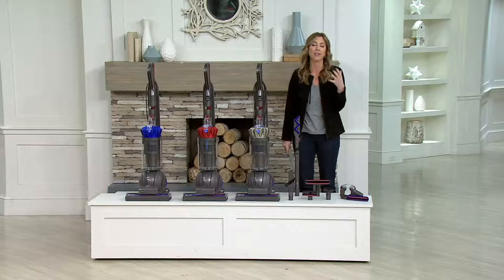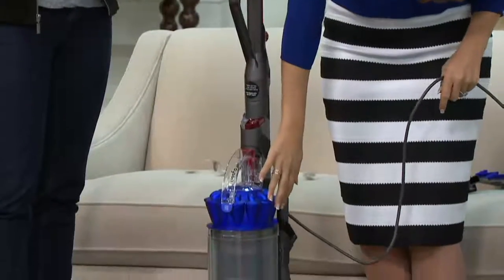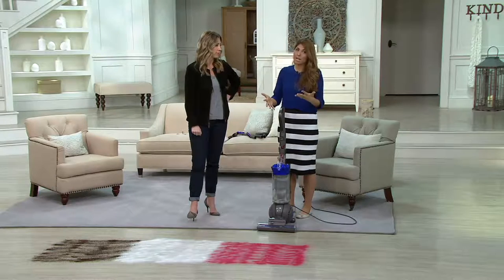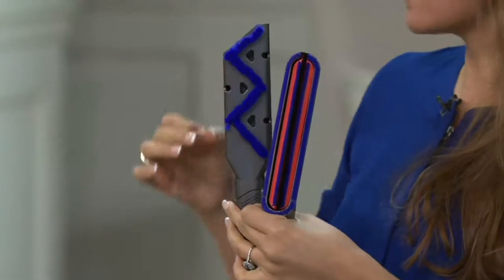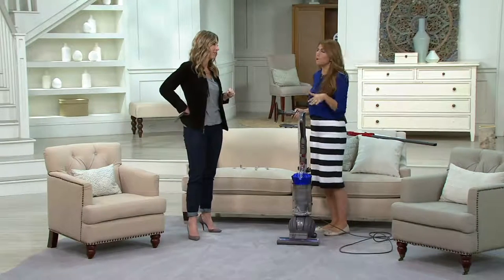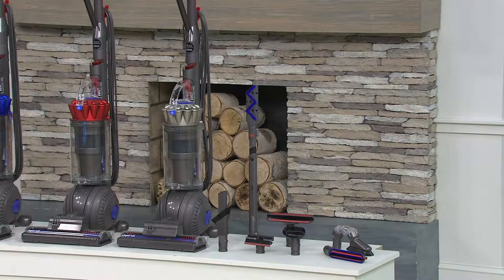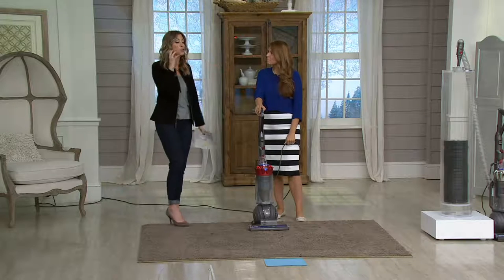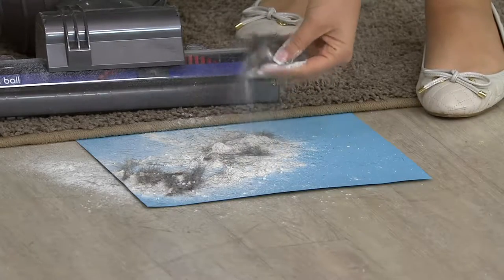Dyson Ball Allergy Upright Vacuum with 7 Attachments on QVC